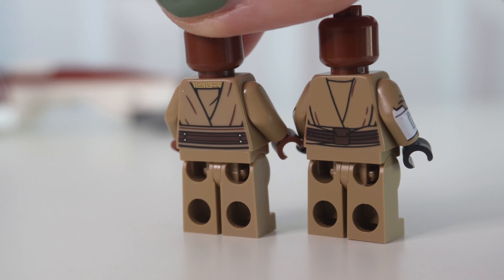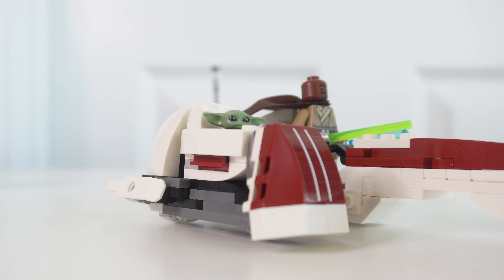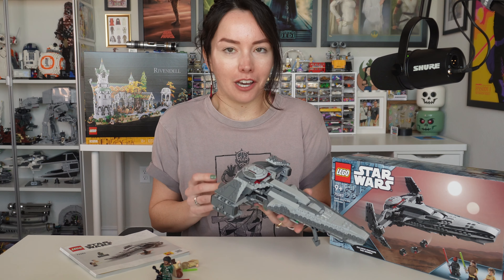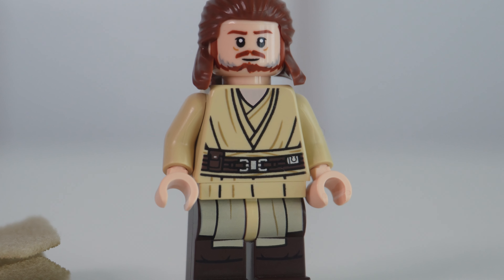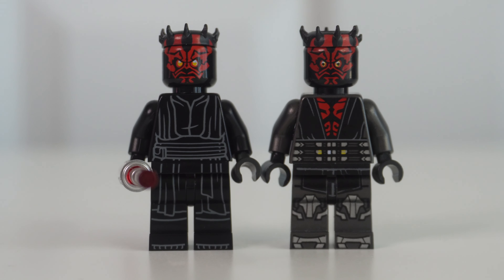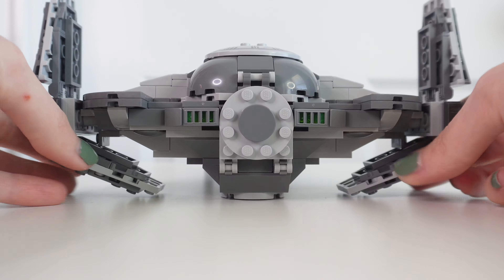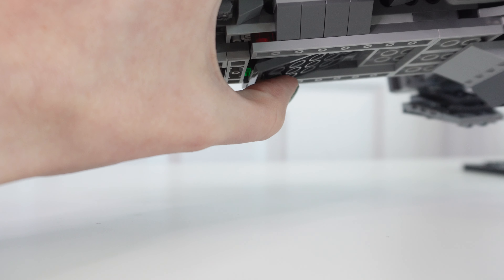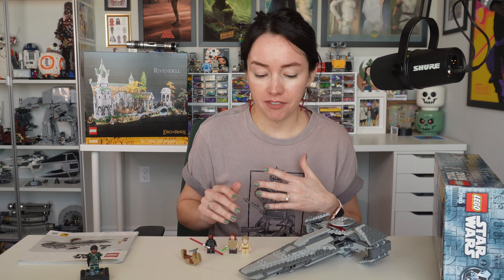LEGO Star Wars Sith Infiltrator 75383 and BARC Speeder Escape 75378 REVIEW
These 2 playscale sets make for some very great display pieces.

LEGO Star Wars BARC Speeder Escape
221 pieces
$29.99 USD

LEGO Star Wars Darth Maul's Sith Infiltrator
640 pieces
$69.99

Available May 1, 2024.Thanks so much to The LEGO Group for sending me these sets for review! gifted Reviews to come soon.